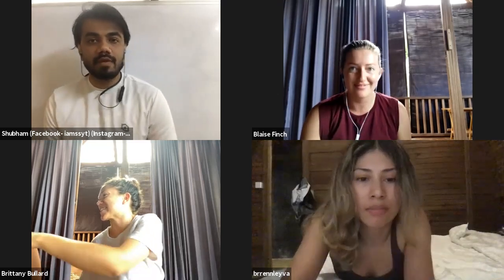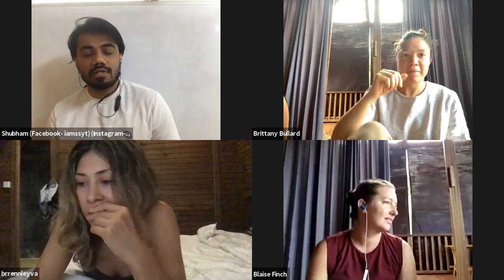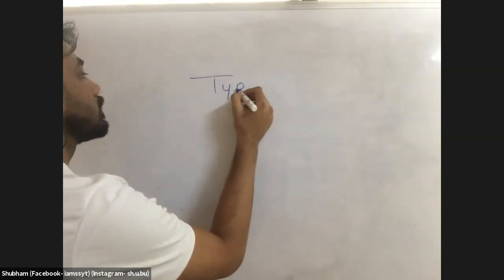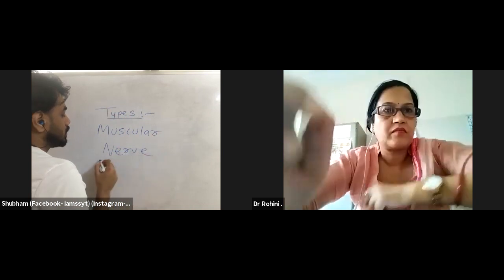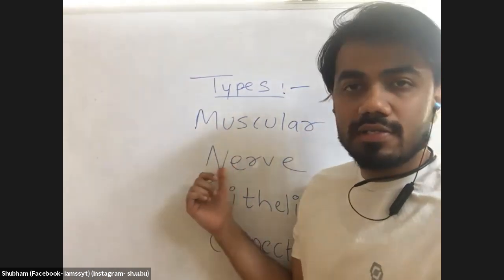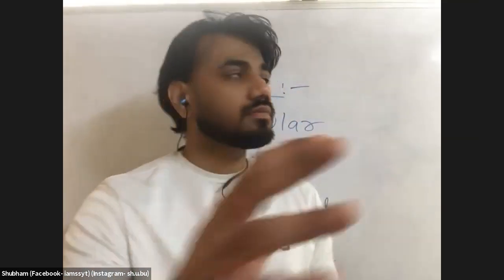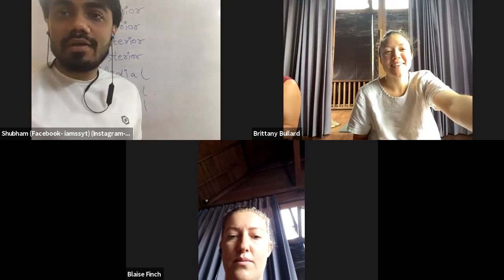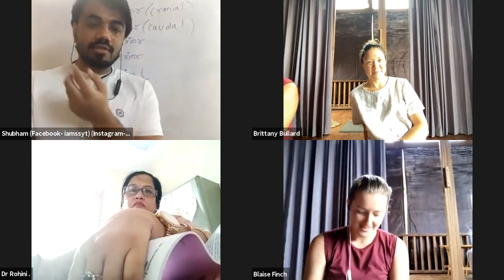𝐀𝐧𝐚𝐭𝐨𝐦𝐢𝐜𝐚𝐥 𝐓𝐞𝐫𝐦𝐢𝐧𝐨𝐥𝐨𝐠𝐲 𝐨𝐟 𝐇𝐮𝐦𝐚𝐧 𝐁𝐨𝐝𝐲 | Bali Yoga School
(𝐘𝐨𝐠𝐚 𝐓𝐞𝐚𝐜𝐡𝐞𝐫 𝐓𝐫𝐚𝐢𝐧𝐢𝐧𝐠 𝐂𝐨𝐮𝐫𝐬𝐞𝐬 𝐈𝐧 𝐁𝐚𝐥𝐢 )-

( Yoga Teacher Training in India ) -

(Online Yoga Teacher training Courses)-

( Yoga Teacher Training Worldwide ) -

( Yoga Retreat In Rishikesh India )-